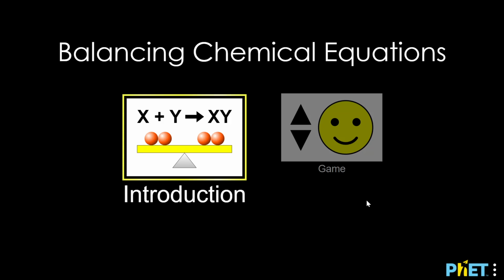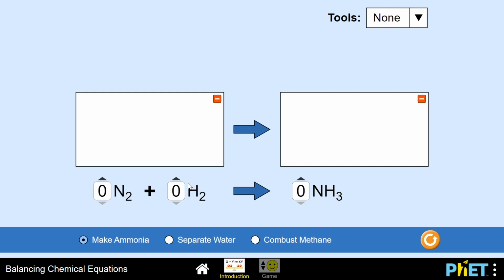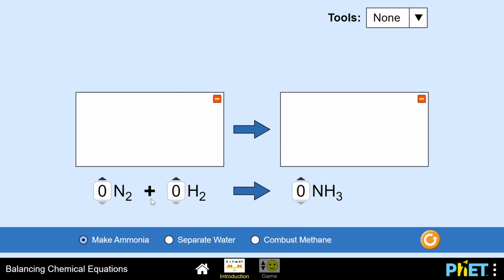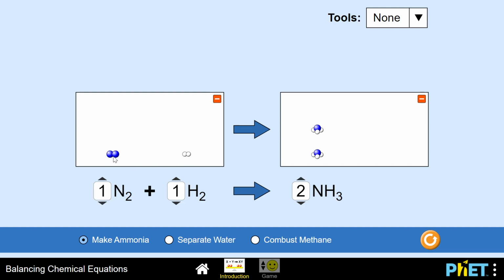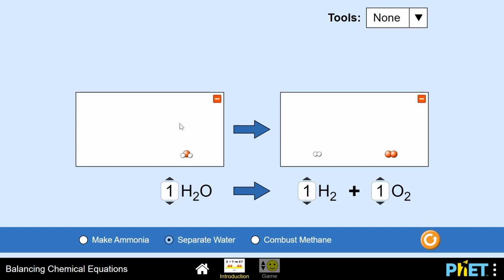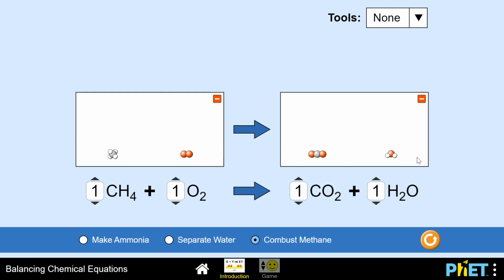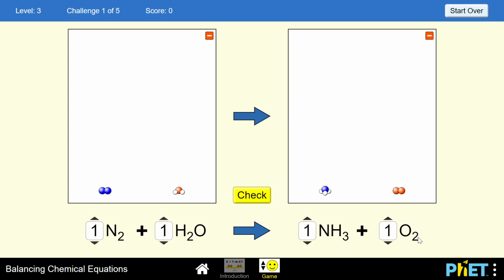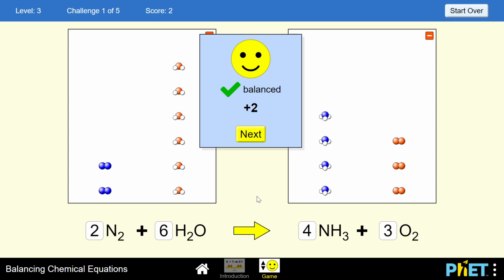Balanacing Equations PhET Simulation